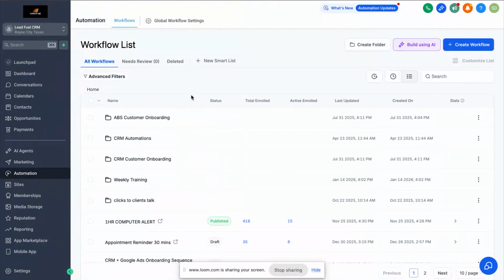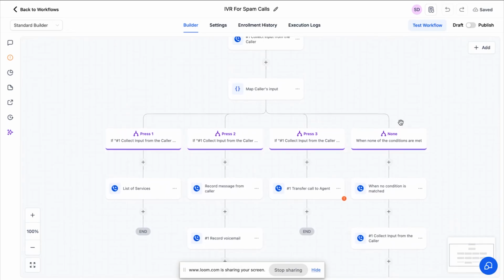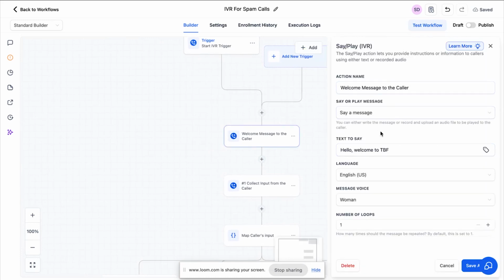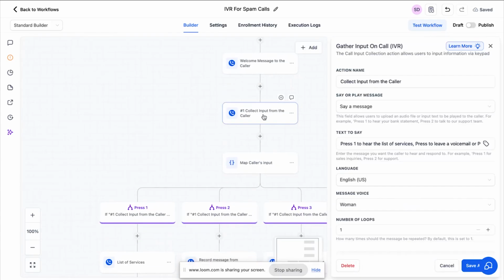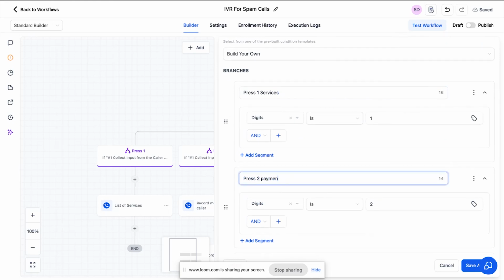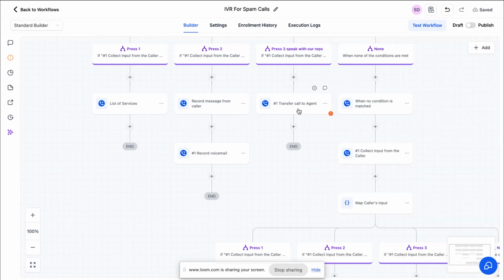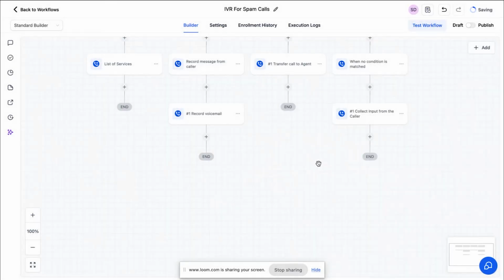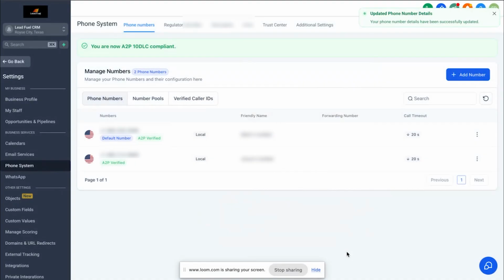How to Block & Reduce Spam Calls in Lead Fuel CRM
In this video, we show you how to reduce spam calls inside Lead Fuel CRM. Learn how to adjust settings, filter unwanted calls, and keep your communication channels clean so you can focus only on real leads.